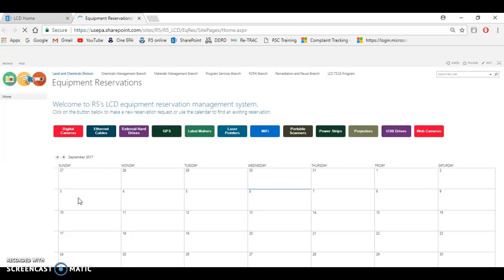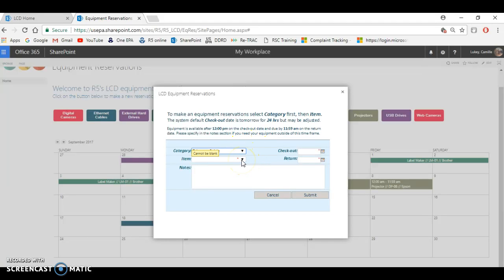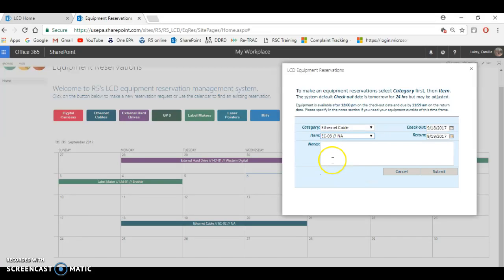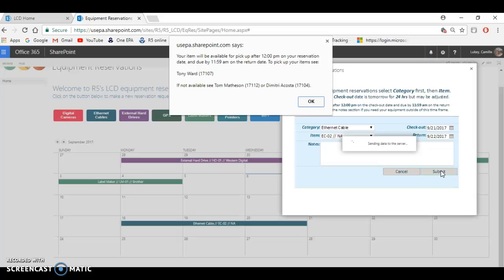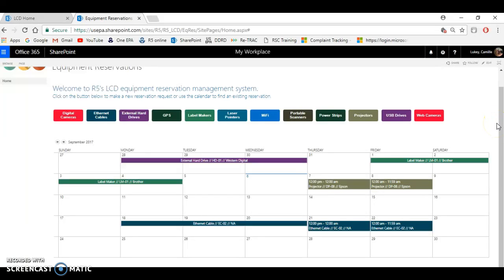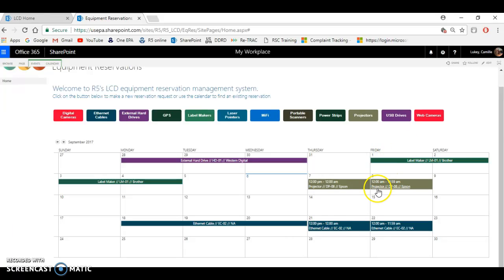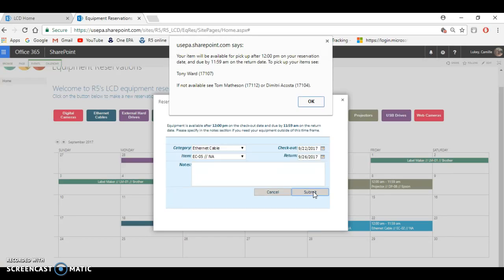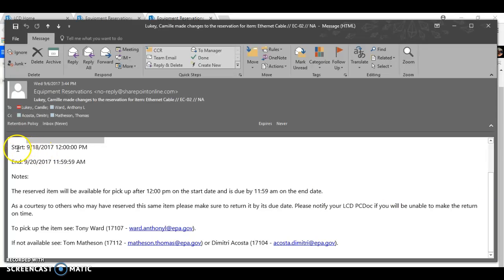EPA R5 LCD Equipment Reservations Tutorial